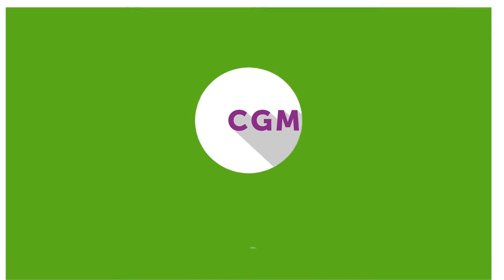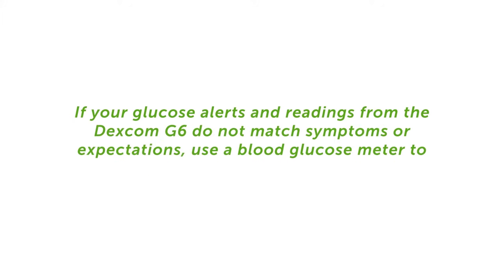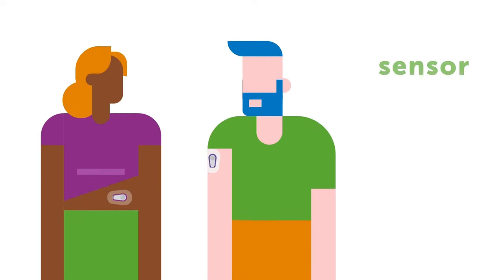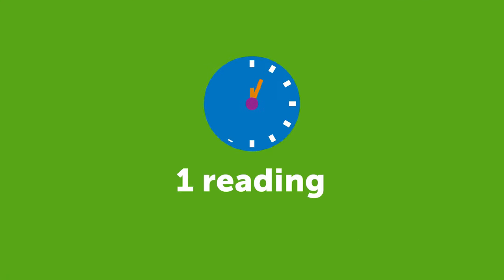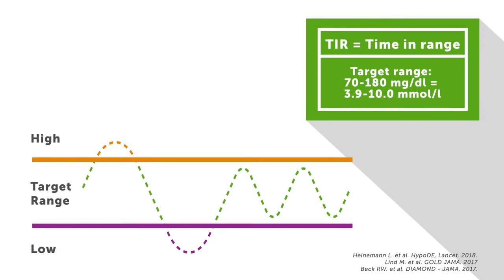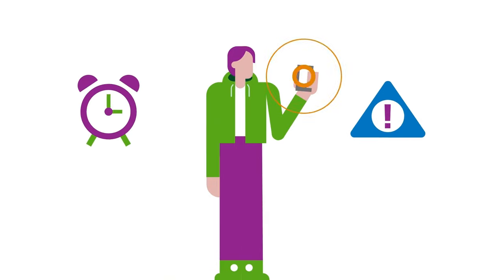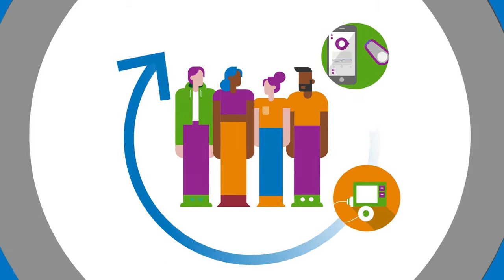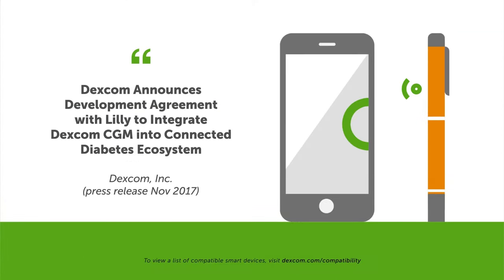LBL021387 Rev001 - An Introduction to Continuous Glucose Monitoring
rtCGM provides a more complete picture of glucose levels, compared to what you can obtain from a blood glucose meter (BGM). More frequent access to glucose insights, compared to BGM, leads to more effective diabetes management for you and your customers. All without finger pricks* or scanning.